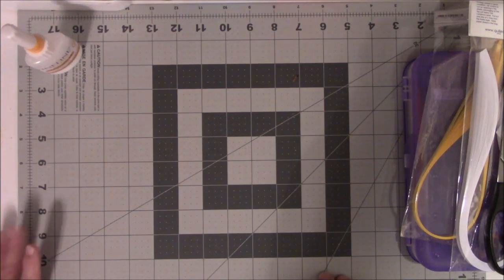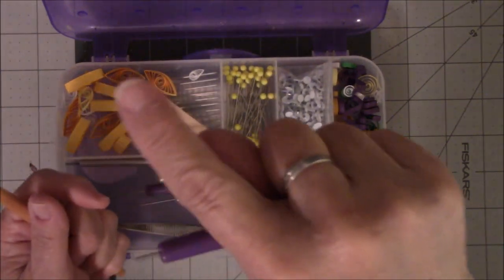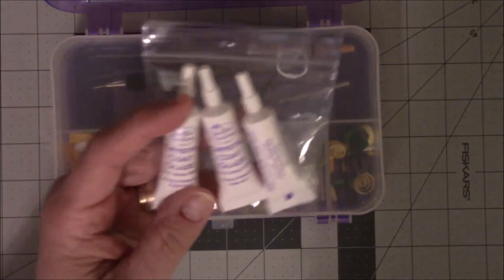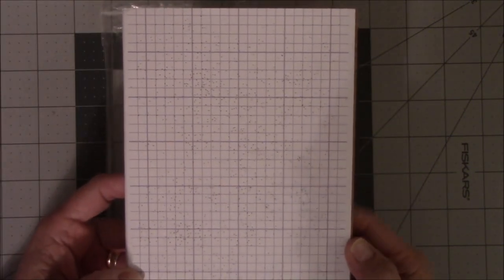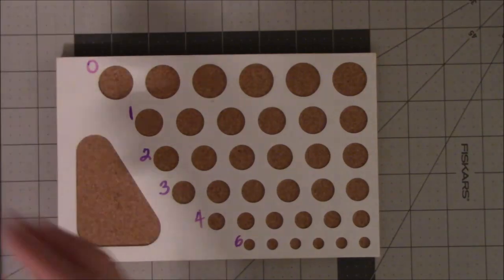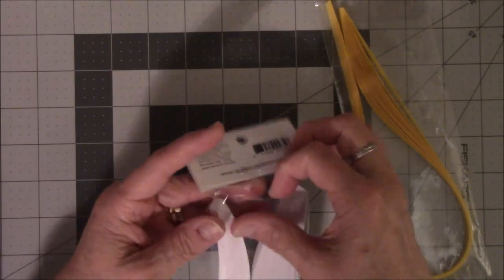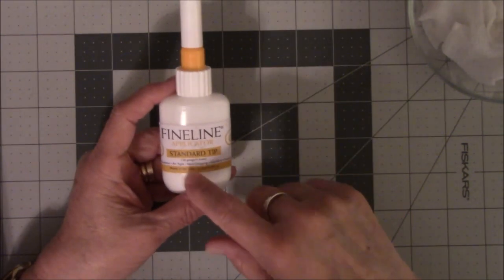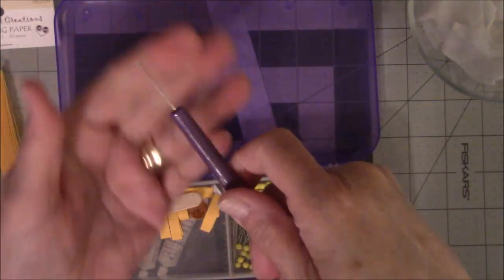Quilling Basics: Tools